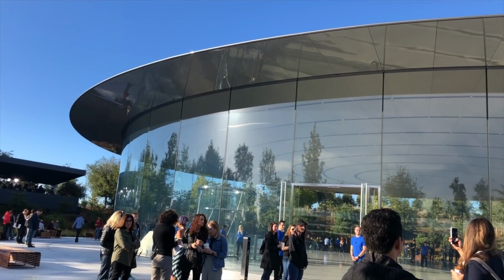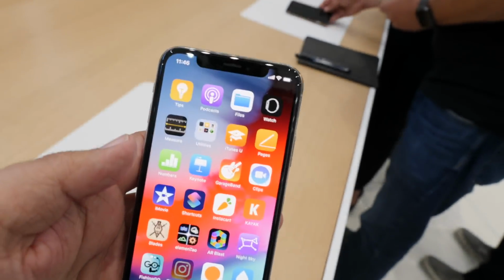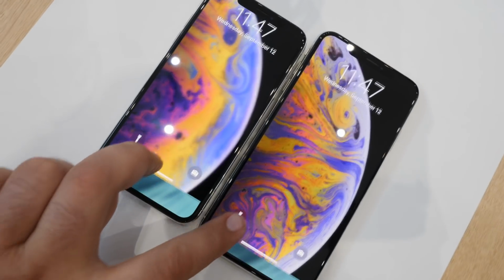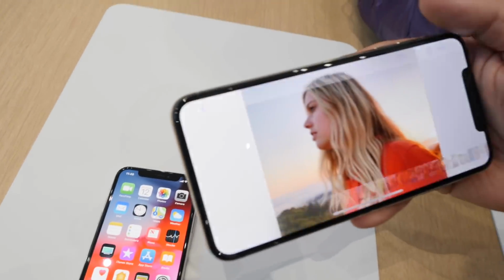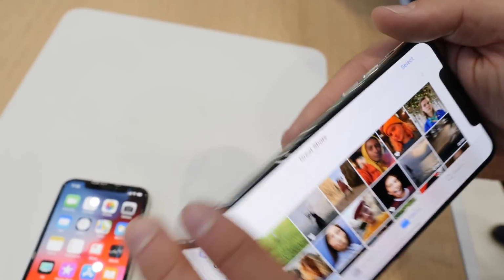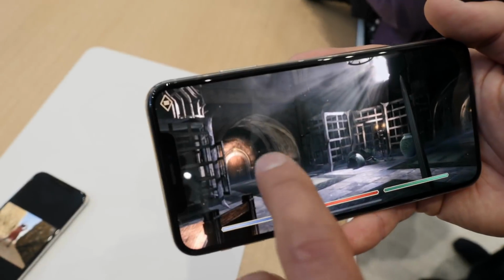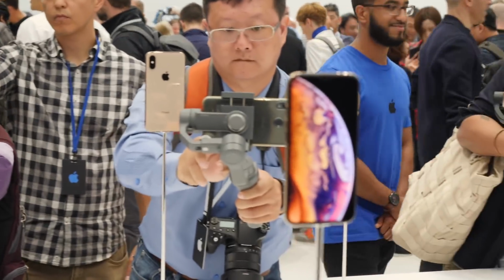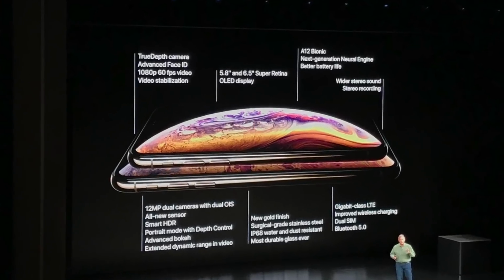iPhone XS + Max Hands On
to get your first 2 months of Skillshare — and unlimited learning! — for free!

Hands-on first impressions of the brand new iPhone Xs and iPhone Xs Max!